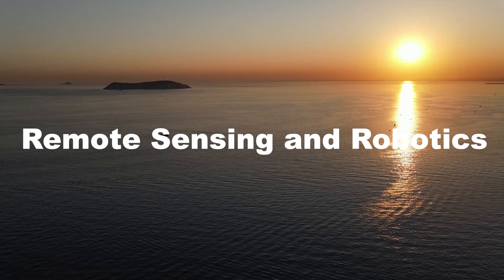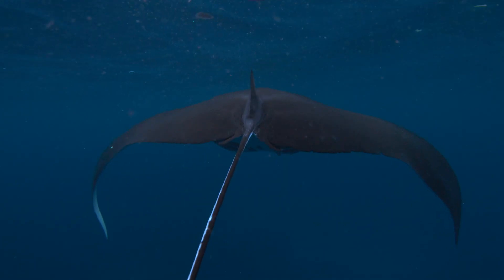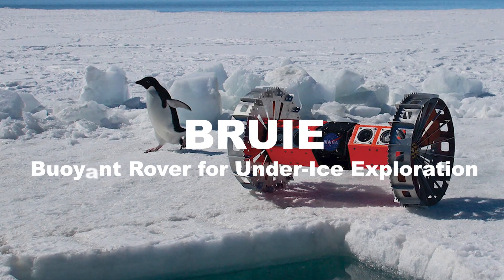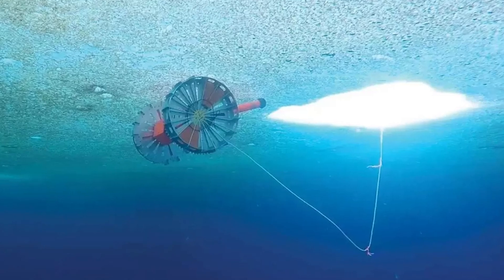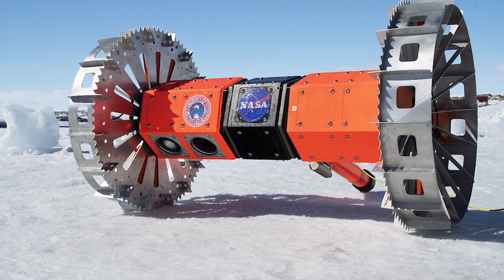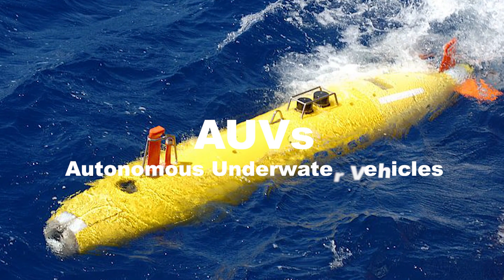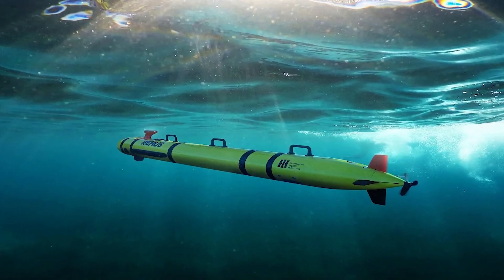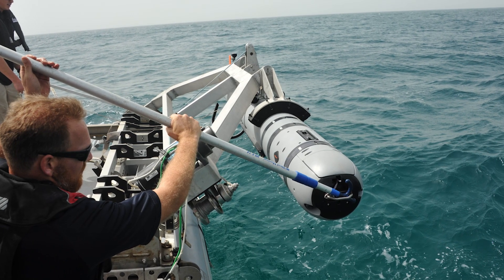🌊 Title: From the Ocean Depths to the Cosmos: NASA’s Dual Exploration Mission 🚀🌌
🌐 Why NASA Explores Oceans: Discover how ocean exploration supports NASA's space missions.
🤖 Advanced Technologies: Learn about BRUIE and AUVs, designed to explore Earth's oceans and icy moons like Europa and Enceladus.
🧬 Life in Extreme Environments: Explore how deep-sea extremophiles inspire the search for alien life.
🗻 Geological Insights: Understand the parallels between oceanic and extraterrestrial geological processes.
🔍 Resource Discovery: Find out how NASA contributes to identifying valuable minerals and bioresources hidden in the deep ocean.

🎯 CTA: Curious about the connection between Earth's oceans and the search for extraterrestrial life? 🌊🚀 Watch now to dive deeper into NASA’s groundbreaking research! 🌟🔔

🌊 العنوان: من أعماق المحيط إلى الكون: مهمة ناسا الاستكشافية المزدوجة 🚀🌌

📌 في هذا الفيديو:
🌐 لماذا تستكشف ناسا المحيطات؟ تعرف على كيف يدعم استكشاف المحيطات مهمات ناسا الفضائية.
🤖 التقنيات المتقدمة: اكتشف BRUIE و AUVs المصممة لاستكشاف المحيطات وأقمار الجليد مثل يوروبا وإنسيلادوس.
🧬 الحياة في البيئات القاسية: استكشف كيف تلهم الكائنات البحرية المتطرفة البحث عن حياة خارج كوكب الأرض.
🗻 رؤى جيولوجية: فهم أوجه التشابه بين العمليات الجيولوجية المحيطية وخارج الأرض.
🔍 اكتشاف الموارد: اكتشف كيف تساهم ناسا في تحديد الموارد المعدنية والبيولوجية الثمينة في أعماق المحيطات.

🎯 CTA: مهتم بالعلاقة بين محيطات الأرض والبحث عن الحياة خارج كوكب الأرض؟ 🌊🚀 شاهد الآن لاكتشاف المزيد عن أبحاث ناسا الرائدة! لا تنسَ الإعجاب والاشتراك ومشاركة الفيديو للمزيد من الرؤى الكونية والمحيطية! 🌟🔔

📍 اتصل بنا:
🌐 الموقع الإلكتروني: a.land

🌊 Titel: Von den Tiefen der Ozeane bis ins All: NASAs doppelte Mission 🚀🌌

📌 In diesem Video:
🌐 Warum erforscht die NASA Ozeane? Erfahren Sie, wie die Meeresforschung die Weltraummissionen der NASA unterstützt.
🤖 Fortschrittliche Technologien: Lernen Sie BRUIE und AUVs kennen, die für die Erkundung der Meere und eisigen Monde wie Europa und Enceladus entwickelt wurden.
🧬 Leben in extremen Umgebungen: Entdecken Sie, wie Tiefsee-Extremophile die Suche nach außerirdischem Leben inspirieren.
🗻 Geologische Erkenntnisse: Verstehen Sie die Parallelen zwischen ozeanischen und außerirdischen geologischen Prozessen.
🔍 Ressourcenerkundung: Finden Sie heraus, wie die NASA zur Entdeckung wertvoller Mineralien und biologischer Ressourcen in der Tiefsee beiträgt.

🎯 CTA: Neugierig auf die Verbindung zwischen den Ozeanen der Erde und der Suche nach außerirdischem Leben? 🌊🚀 Sehen Sie sich jetzt unser Video an und tauchen Sie tiefer in die bahnbrechende Forschung der NASA ein! 🌟🔔